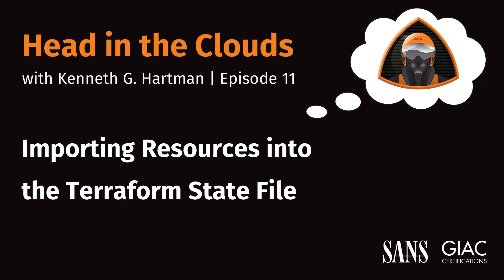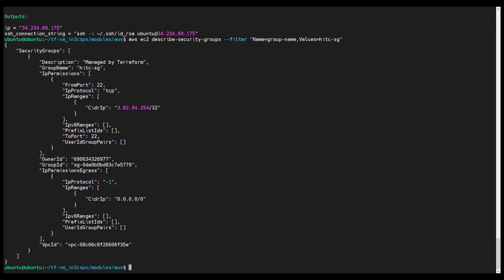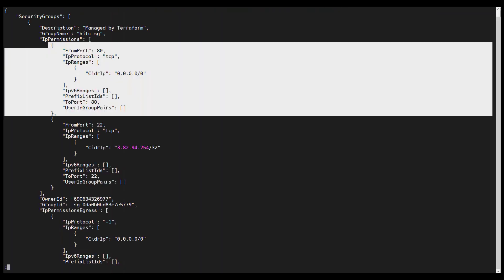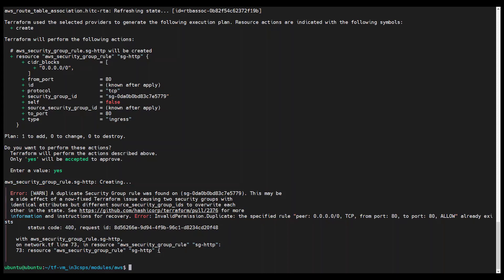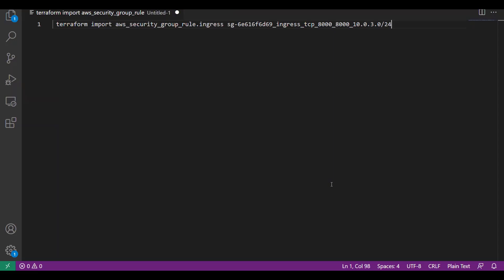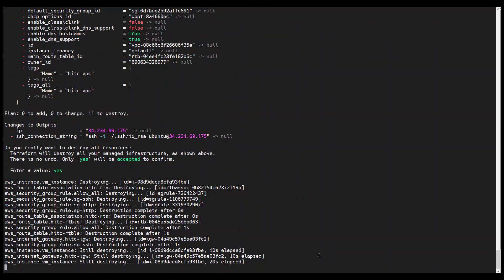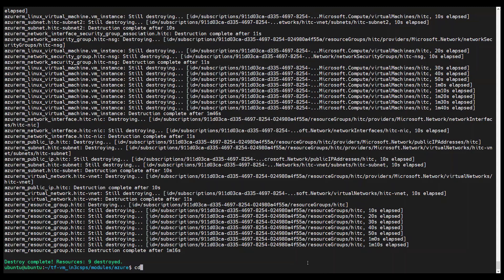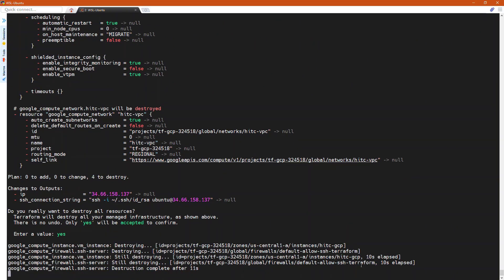Episode 11 - Importing Resources into the Terraform State File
In this episode, we cover how to import various resources from AWS, GCP, and Azure into a Terraform state file both from the root and from a module. We demonstrate how to determine the import syntax regardless of the Terraform provider and discuss the importance of keeping the Terraform state synched with the deployed resources as well as the Infrastructure as Code.

The "Head in the Clouds" project is a educational initiative of Kenneth G. Hartman in collaboration with the SANS Institute (sans.org).

Kenneth G. Hartman Twitter:   @kennethghartman

Kenneth G. Hartman is a security consultant based in Traverse City, Michigan. Ken’s motto is “I help my clients earn and maintain the trust of their customers in its products and services.” Toward this end, he consults on a comprehensive program portfolio of technical security initiatives focused on securing client data in the public cloud. Ken has worked for a variety of Cloud Service Providers in both the Midwest and Silicon Valley in architecture, engineering, compliance, and security product management roles. An instructor for SEC488: Cloud Security Essentials and SEC510: Public Cloud Security: AWS, Azure, & GCP, Ken has also been the co-chair of the 2019 SANS Cloud Security Operations Solutions Forum, the 2019 and 2020 SANS Cloud & DevOps Security Summits.